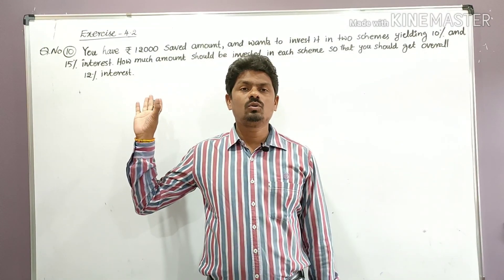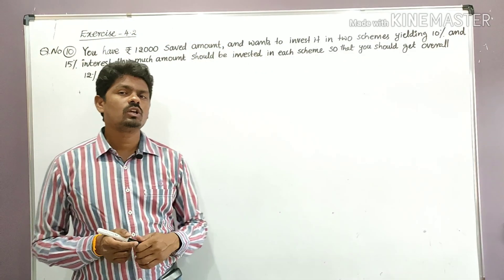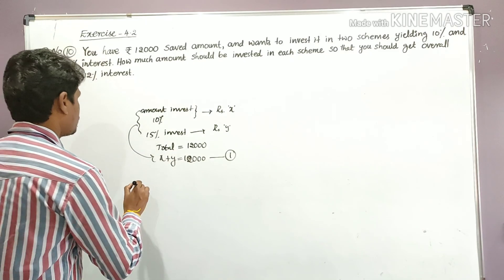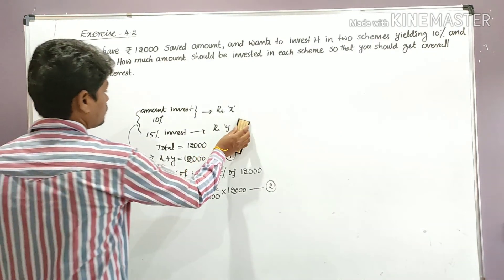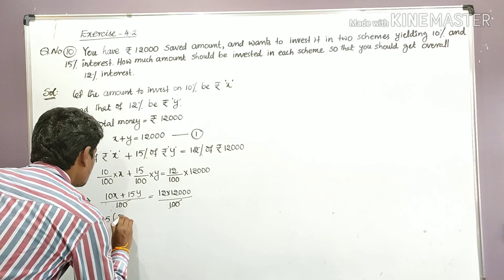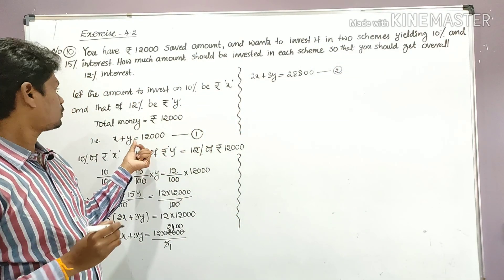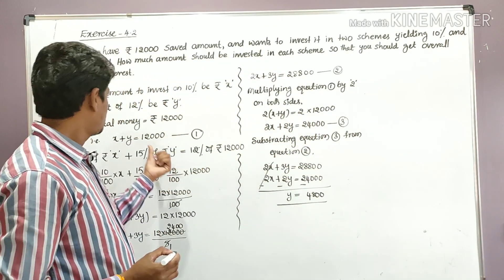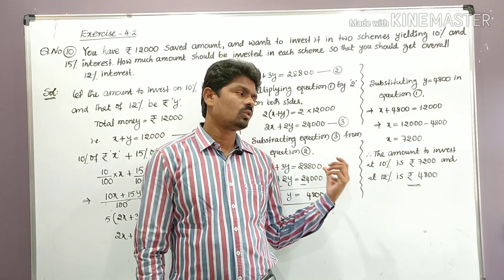Easy way of solution for problem on interest.